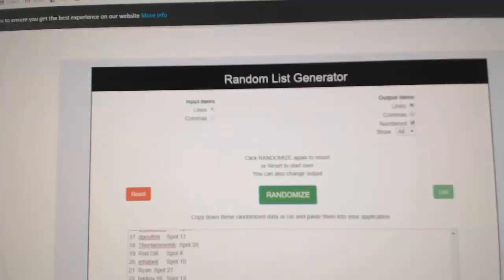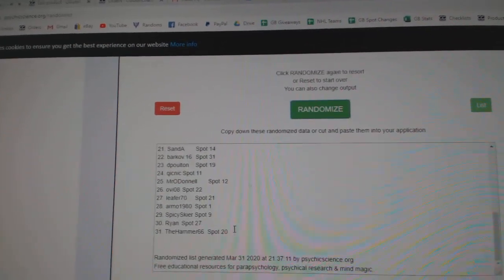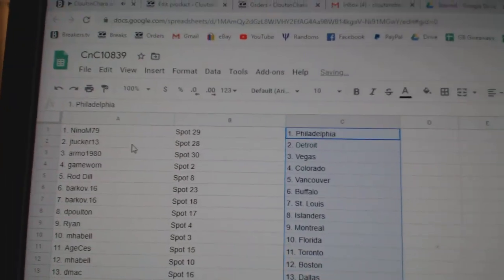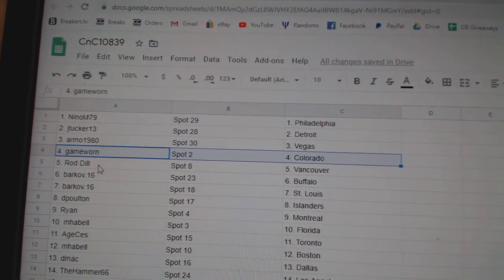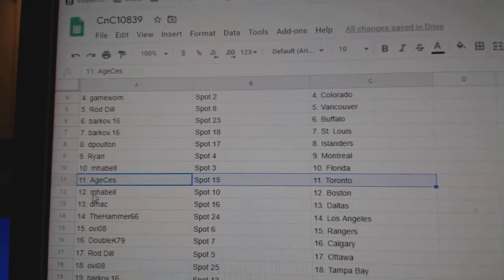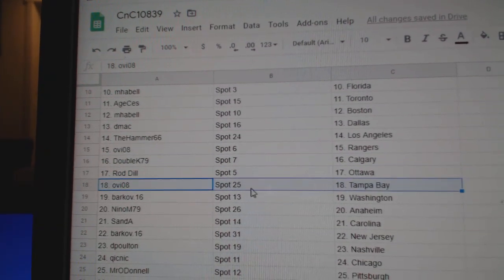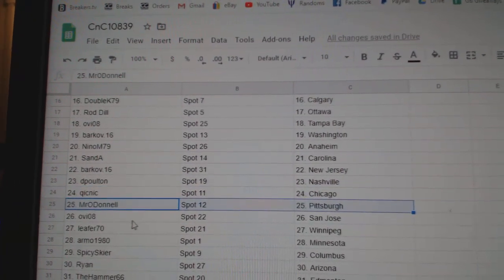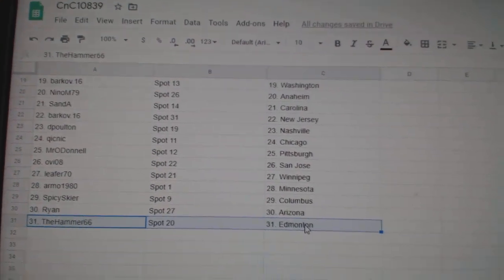Team Randoms - C&C GB #10,839